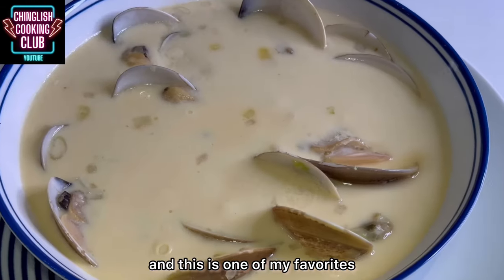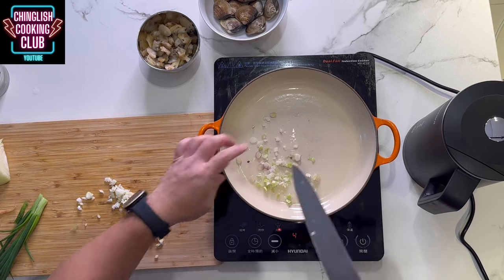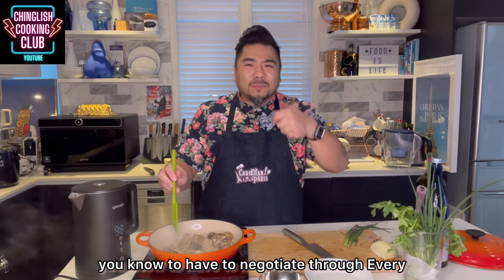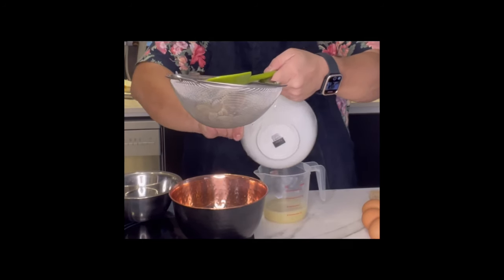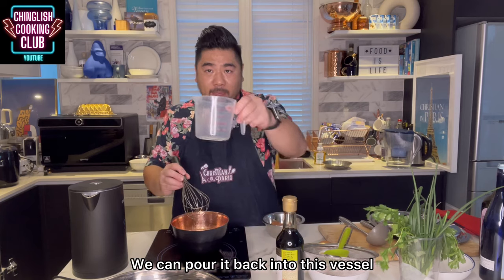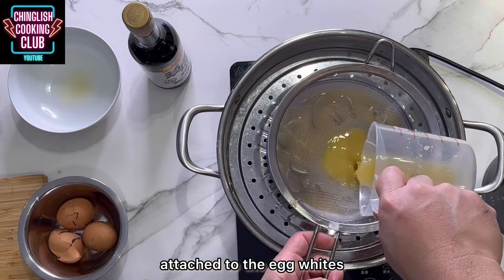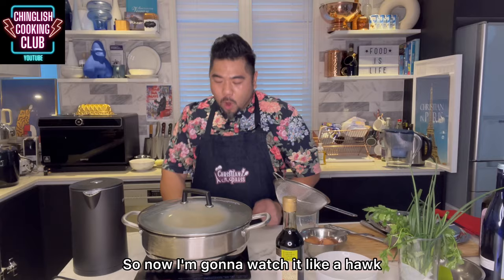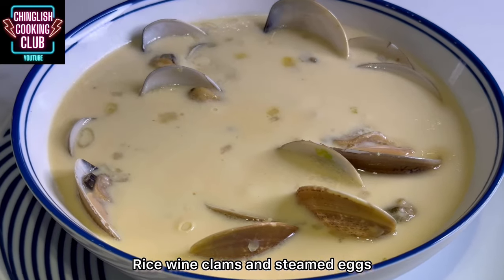💯NO FAIL Drunken Clams in Steamed Eggs at home by a HK TV chef (醉蜆蒸蛋)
🧑‍🍳Let's make Drunken Clams in Steamed Eggs!
This is one of my favorite steam eggs recipe.
This dish isn't just tasty; it's perfect for special occasions or a great family meal!

📃Ingredients:
100-150g Live clams in shells
30-50g clam meat (from frozen)
30g Onions, finely diced
20-30g spring onions (scallions), chopped
1 teaspoon cooking oil (I use grapeseed)
50-70ml sake (or chinese rice wine or Shaoxing wine)
20ml First Draw light soy sauce (I use Lee Kum Kee
Approximately 100-150ml water
2 eggs (approximately 100g)

Method:
Heat some oil in a pan (not a nonstick pan) on medium heat. Then cool the onions and spring onions. Add the clams and the clam meat. Add the Sake (or rice wine) and put the lid on the pan.
When the clams open, turn off the heat and then separate the liquid from the clams using a fine mesh sieve (colander).
Add light soy sauce to the liquid and top up the liquid with room temperature water until 300ml. Beat two large eggs and incorporate it into the liquid. Make sure you don’t frost the mixture. If you have time, rest the egg mixture in the fridge for 30 minutes.
Arrange the clams and onions in a deep dish.
Pour hot water into your steamer and place the dish in the steamer.
Pour the egg mixture into the dish through a fine mesh sieve. Take out or pop some of the bubbles.
Cover the lid.
Bring to a full steam on high heat. When the you see the team, then down the heat to low and steam for 10-12 minutes. Turn off the heat and keep inside the steam for another 5 minutes.
Enjoy with steamed rice !

Equipment I use:
Non non-stick pan: LC buffet

🎞️Chapters:
00:00 - Intro
00:06 - Why do I use onions
00:16 - What pan should you use for this dish
00:30 - Cooking the clams
01:12 - How to spend less to make this dish
01:44 - Types of wine to get the clams drunk
02:10 - Figure out the ratio of eggs to clam soup
02:34 - Pro-tip to make the steamed eggs more tasty
03:26 - Best container to steam eggs in
03:41 - Steam the eggs
05:00 - Turn off the heat but keep cooking it inside the steamer
05:06 - How to tell if eggs are cooked to the right degree
05:18 - Plating